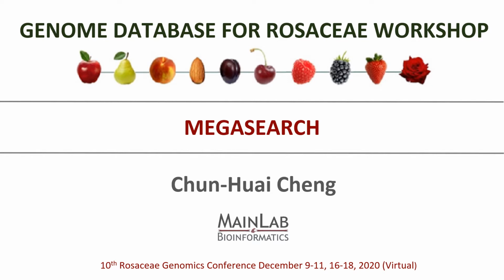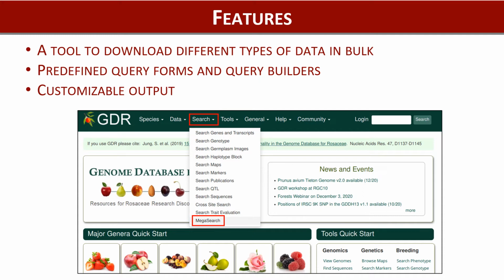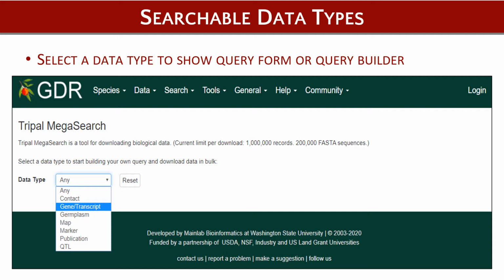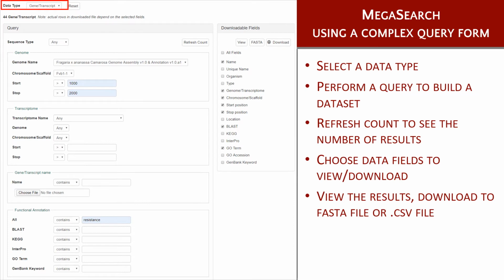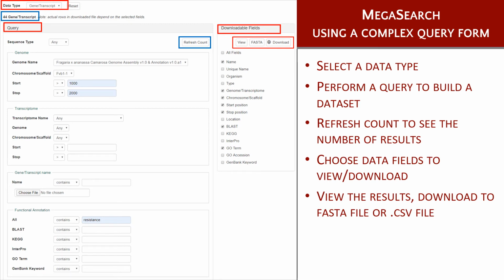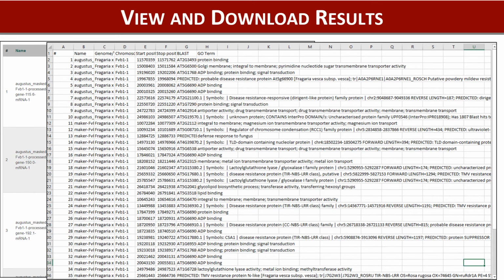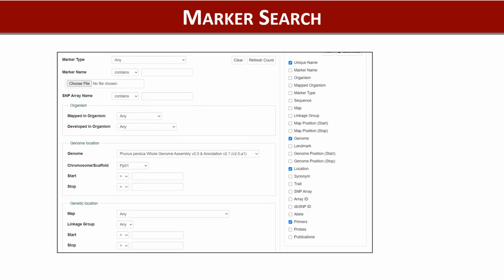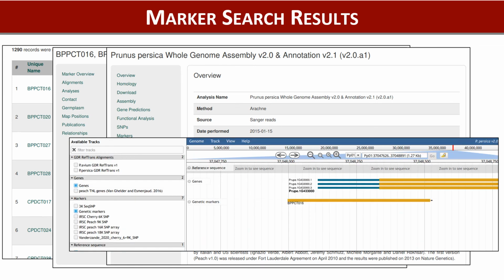How to Use MegaSearch in GDR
Presentation during GDR workshop at RGC10 Conference 2020